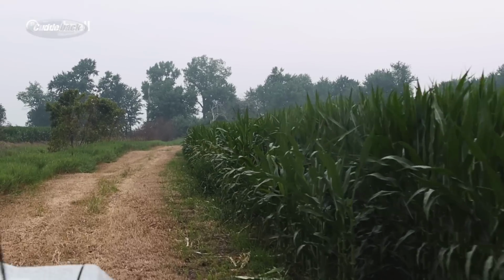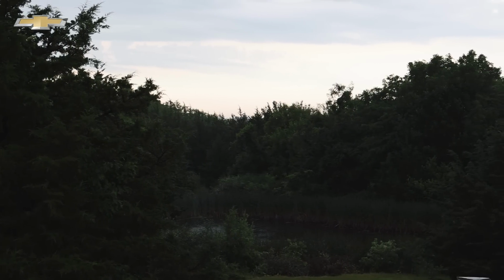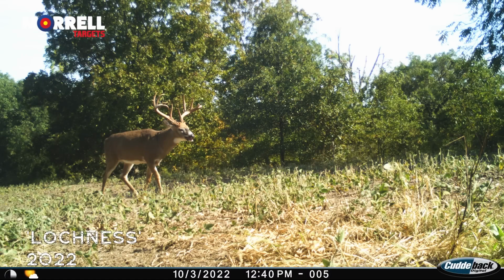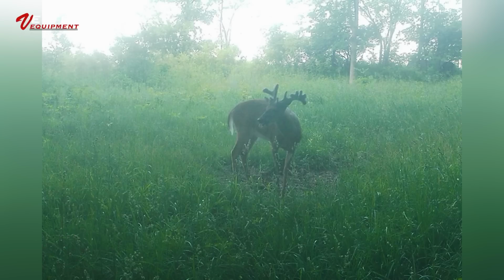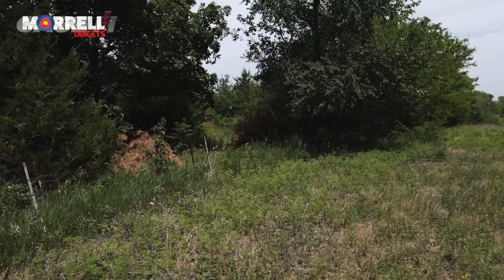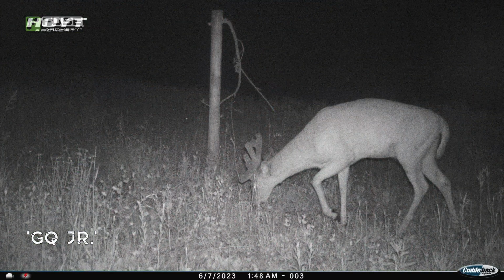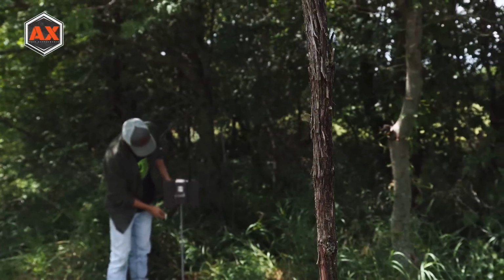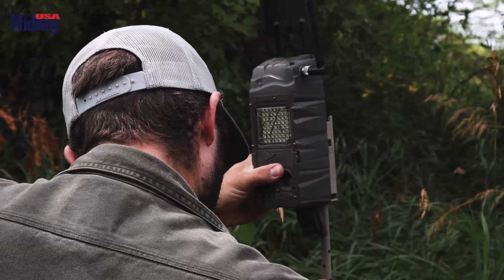Monster Iowa Buck Returns, Summer Trail Cam Tips For Deer Season Success | Midwest Whitetail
In this week's episode of Midwest Whitetail, Josh Sparks heads out on some newly acquired permission ground to begin the plan for a successful season. In the meantime, Owen Reigler discusses the drought conditions that have been facing Iowa and the issues that come with that as well as some trail camera strategies you can use during this time. Kaleb Greiner is back to work on the plan for GQ Jr. as the deer has been very frequent on the Cuddeback cameras. In the process, Kaleb goes over his strategies for summer trail camera placement and how it helps him come hunting season. Finally, the Midwest Whitetail team has some awesome news as we welcome Drake Lamb back to the team. We're super excited and we hope everyone enjoys the video.

Purchase your new Cuddeback IR L Series camera at MidwayUSA